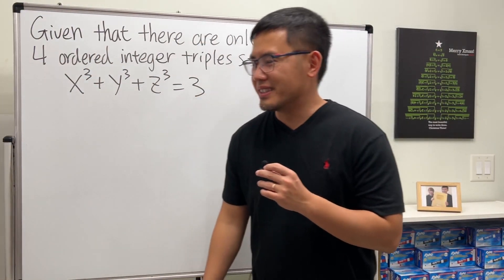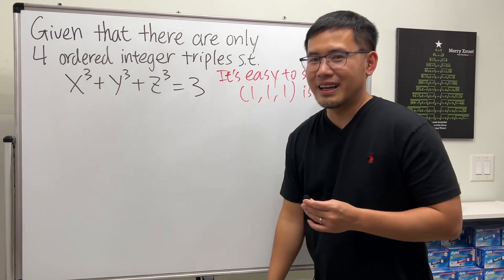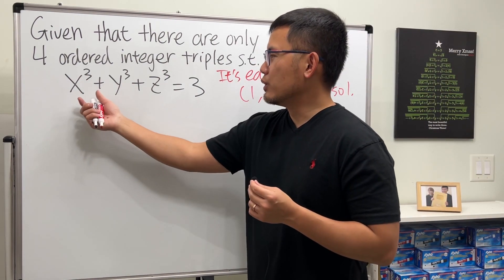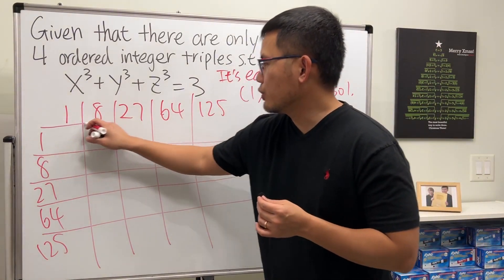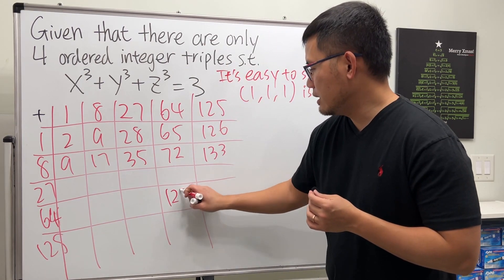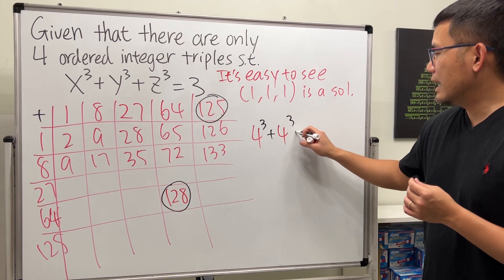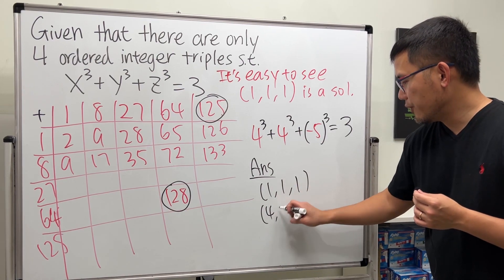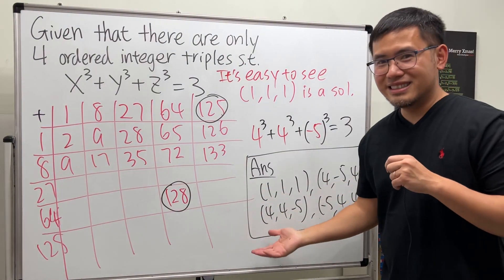x^3+y^3+z^3=3, can you find all 4 ordered triples of integers? (Math League Contest 2006)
I got this question from the Math League Contest Book
We are going to find all 4 ordered triples of integers (x, y, z) that satisfy the equation x^3+y^3+z^3=3.